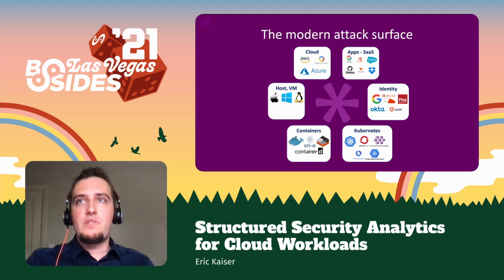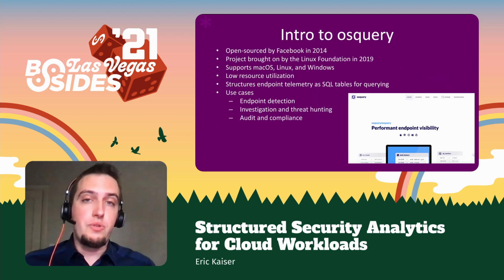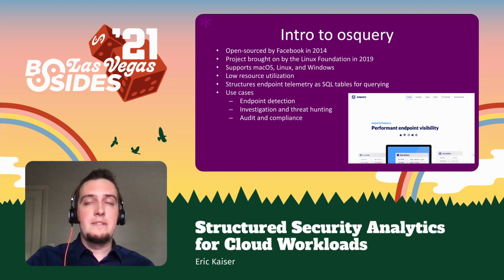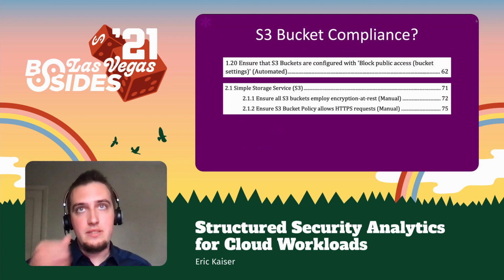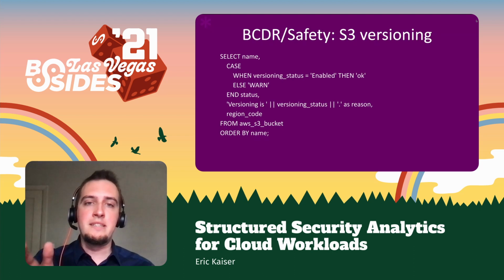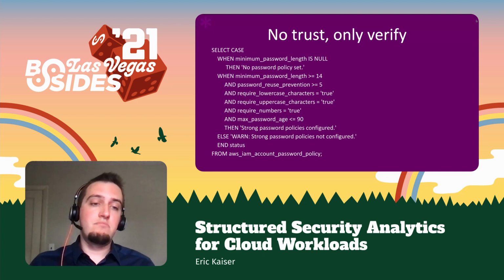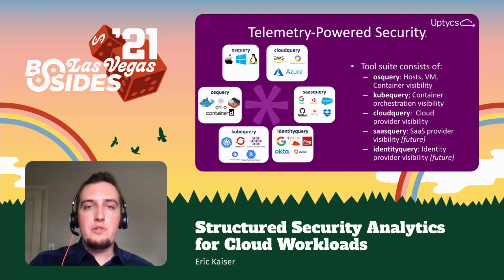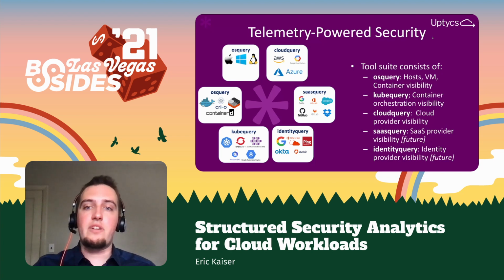BG - JOINing Across the Stack: Structured Security Analytics for the modern attack surface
BG - JOINing Across the Stack: Structured Security Analytics for the modern attack surface - Mr. Eric Kaiser
Breaking Ground
BSidesLV 2021 - Camp Stay At Home - August 1